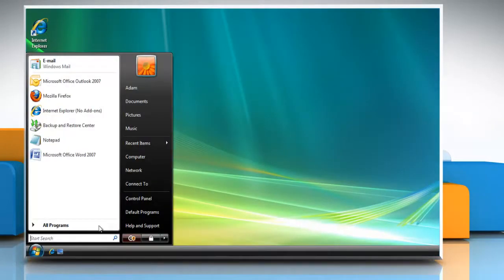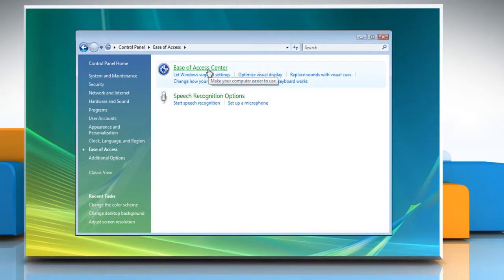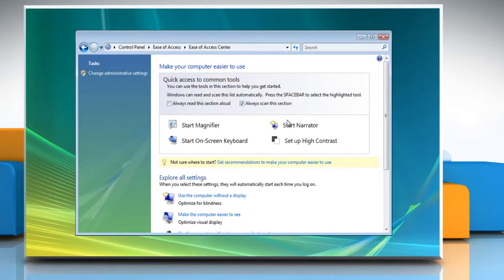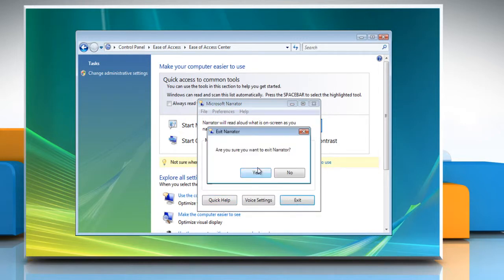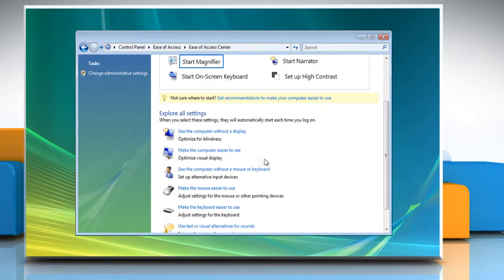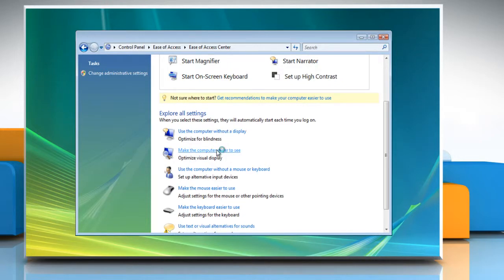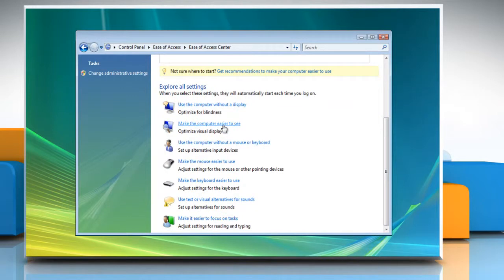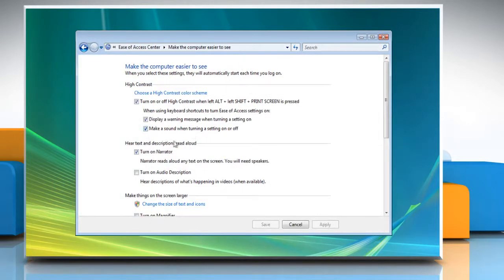Windows® Vista: Turn Narrator on and off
Follow the steps given in the video to turn narrator on and off on a Windows® Vista-based PC. In case, you are calling from the UK, call us on 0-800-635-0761.The Narrator is nothing but a basic screen reading utility offered by the operating system running on the computer system. When the Narrator is enabled, it reads the text that appears on the computer screen, describes the position of scroll bars and other interface elements along with explaining error messages.